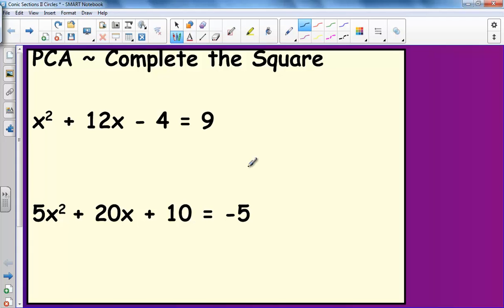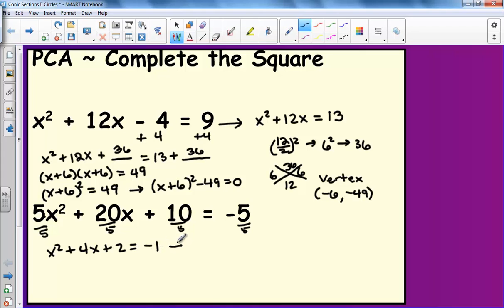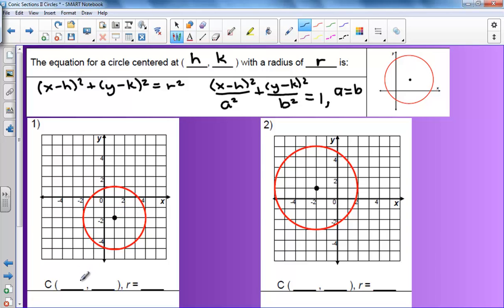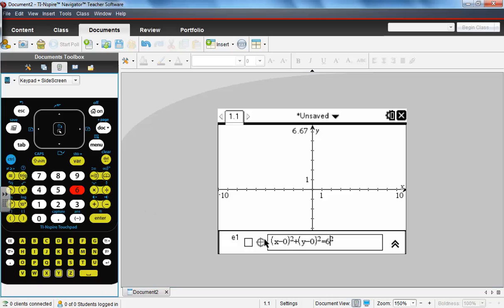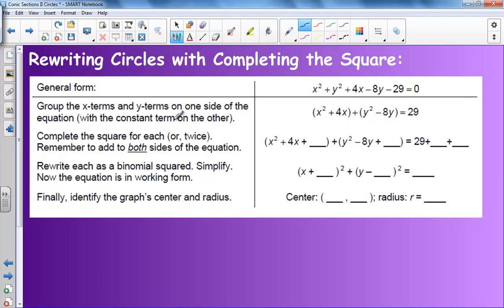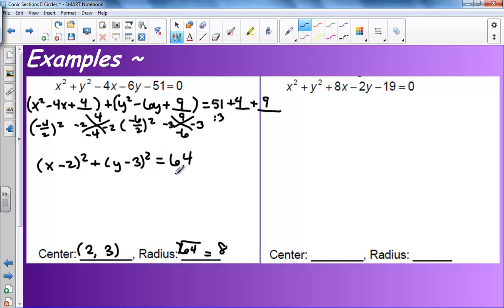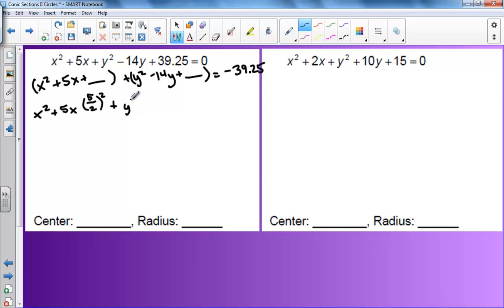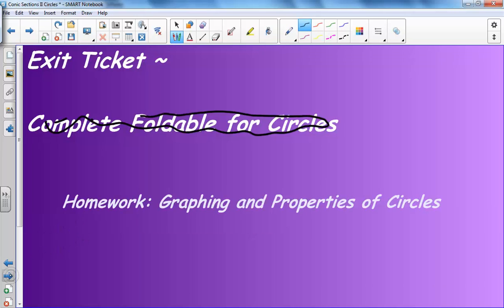Conic Sections II: Circles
Instruction for homebound students over graphing and writing equations for circles.